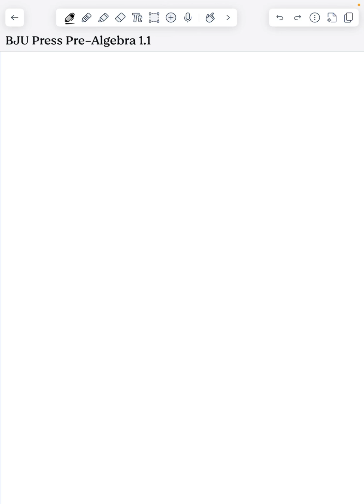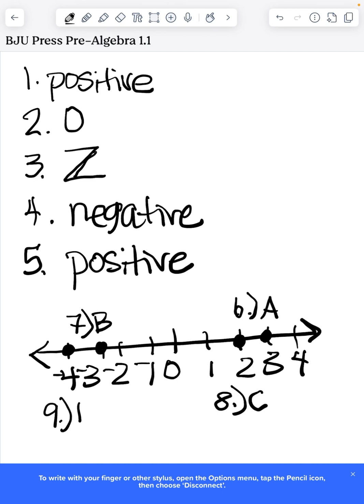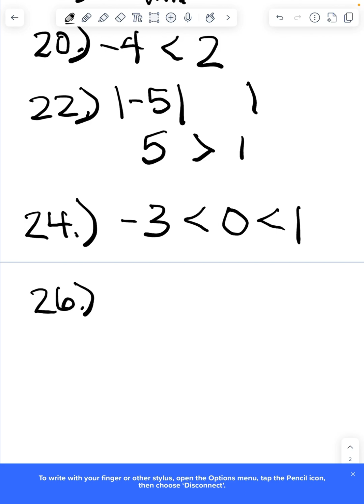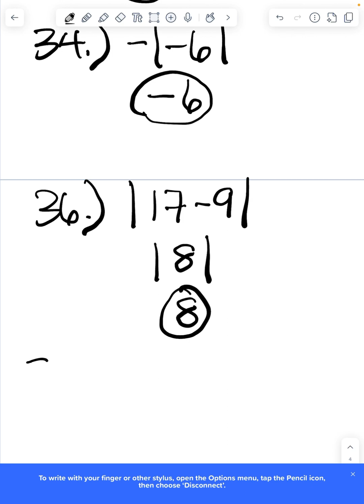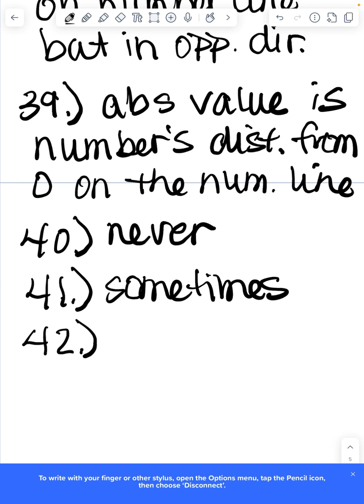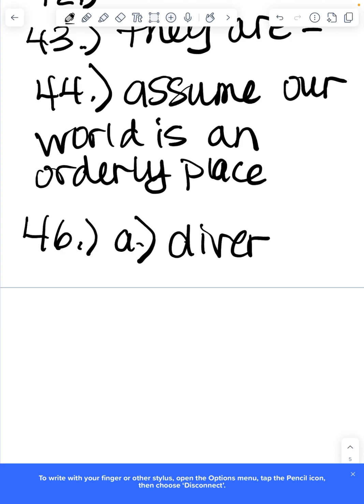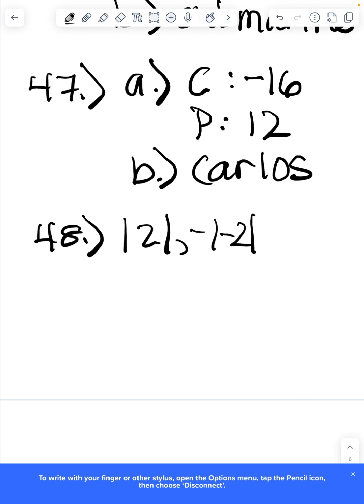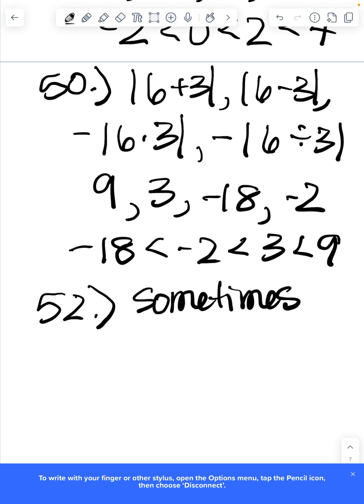BJU Press Pre-Algebra 1.1